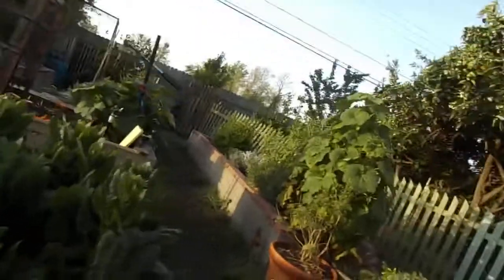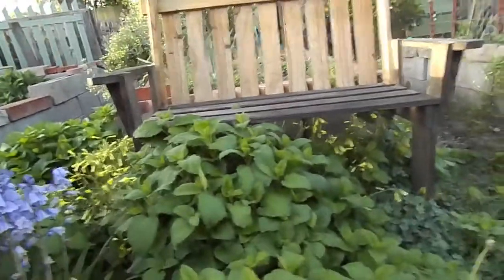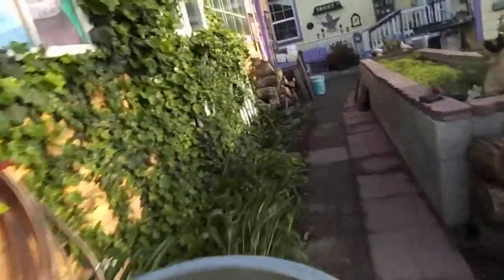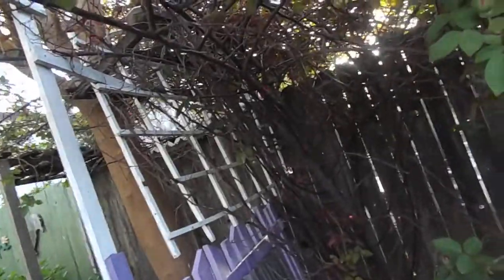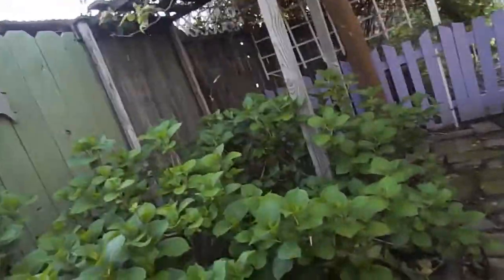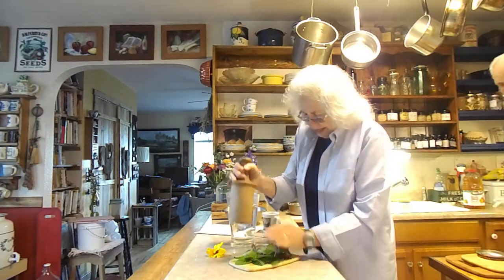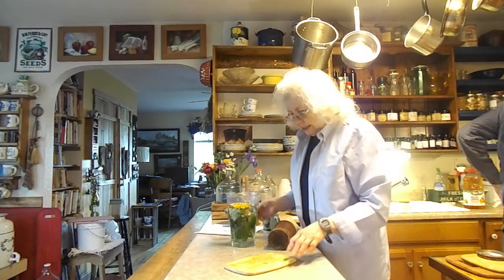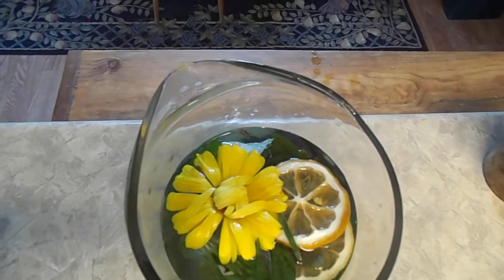How I survive the eighties Snippet Tea